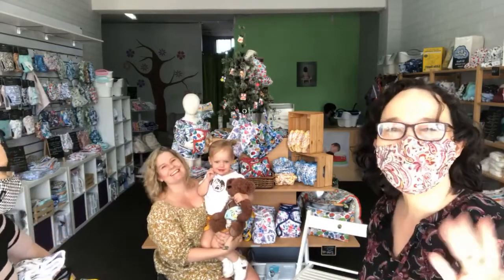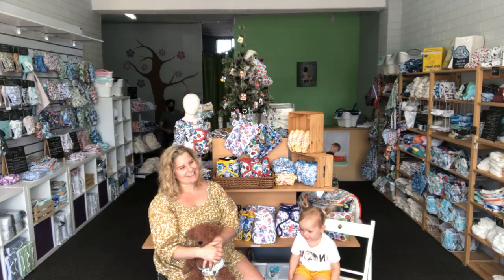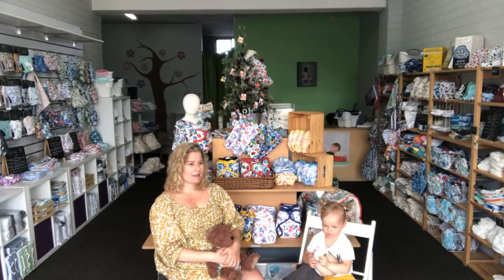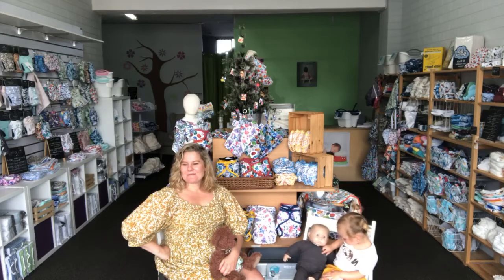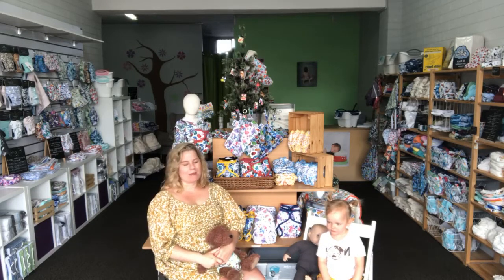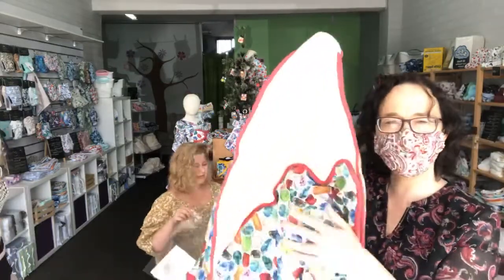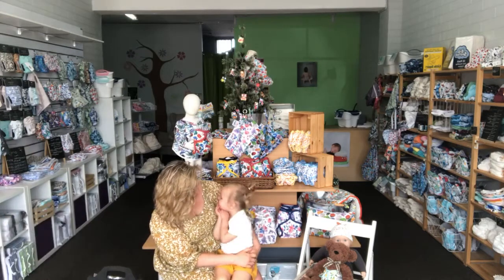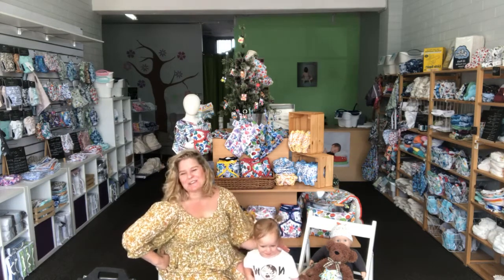Jasmine from Jasmine Illustrations & Designing Cloth Nappy Prints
A chat with Jasmine from Jasmine Illustrations in the Darlings Downunder Cloth Nappy Shop! Jasmine is one of our lovely customers and an artist who designs (among other things) prints for cloth nappy brands. Jasmine designed the gorgeous new Seedling Baby prints and we chatted about a cloth nappy print designer and what went into the latest Seedlings Baby prints.